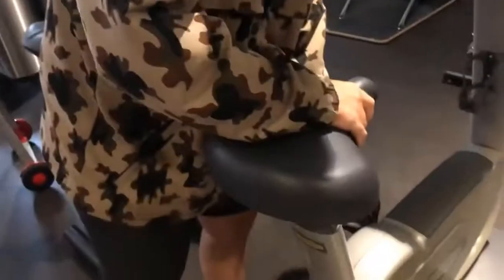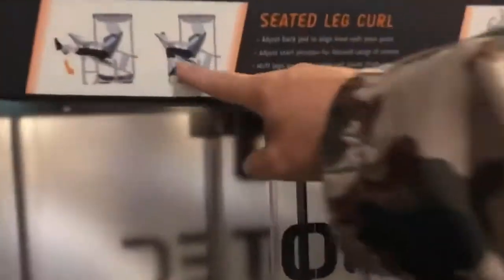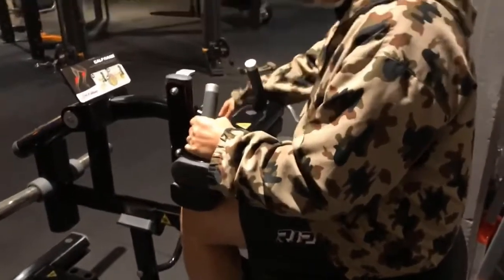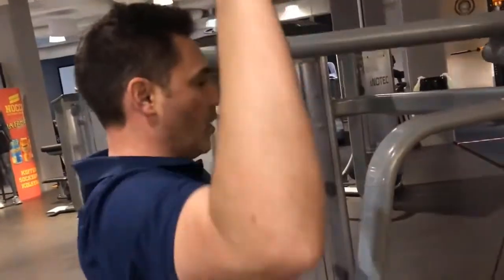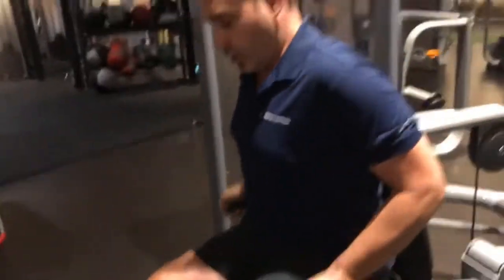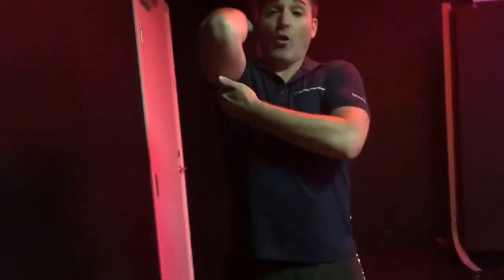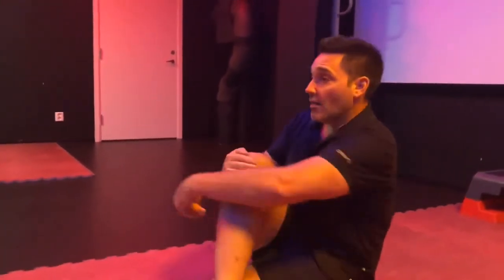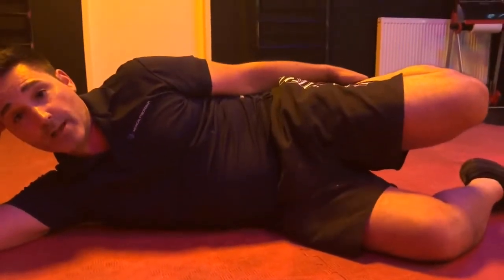First Day at Gym Workout for Beginners With Back Pain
"Famous" Physical Therapists Robin Wakeham present the absolute best self-treatment one can do for in the gym when you are suffering from backpain, sciatica, herniateddisc, slipped disc Robin  will demonstrate step-by-step what to do to quickly rid yourself of the pain and prevent it from coming back again.